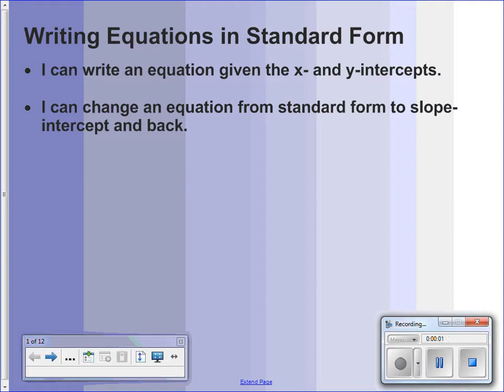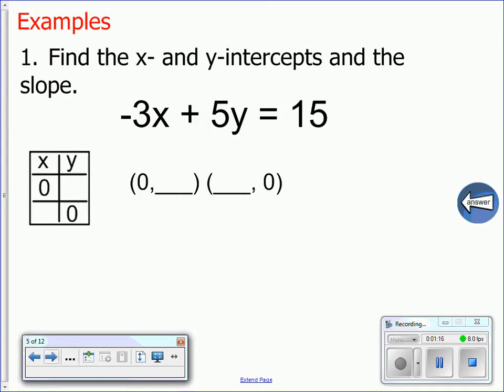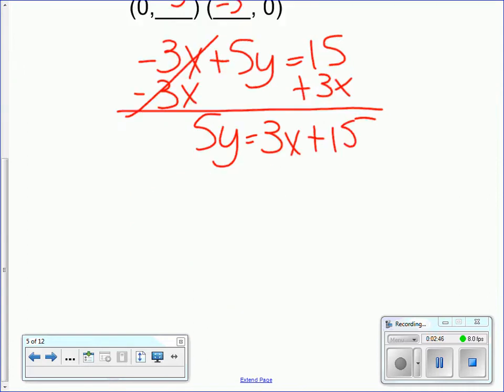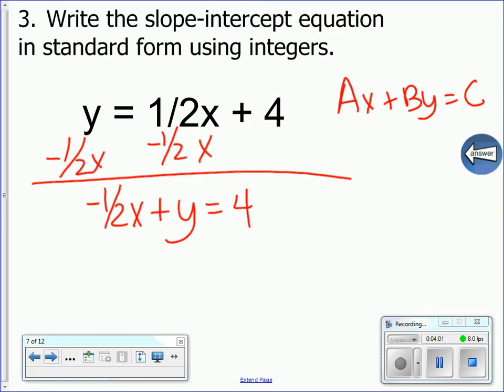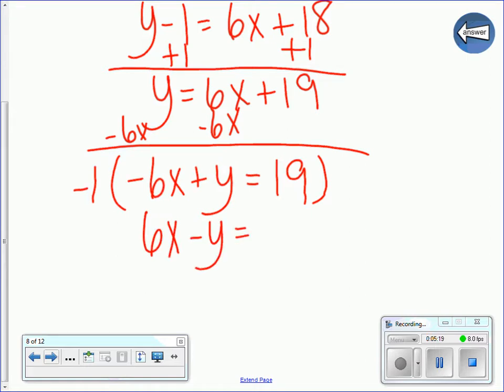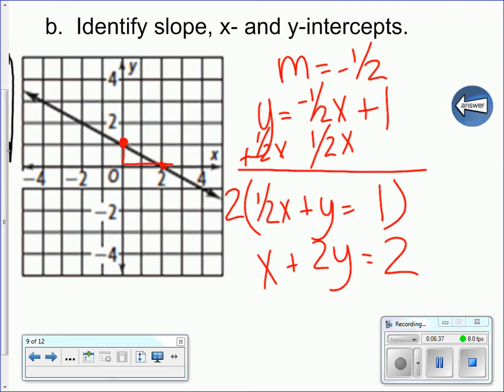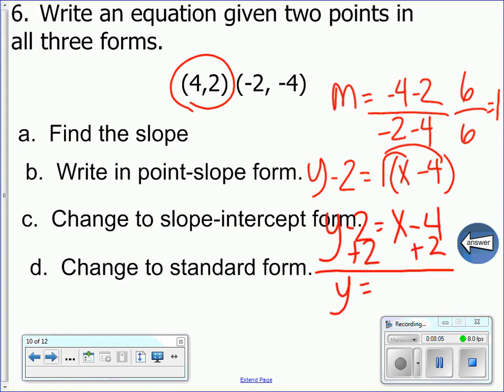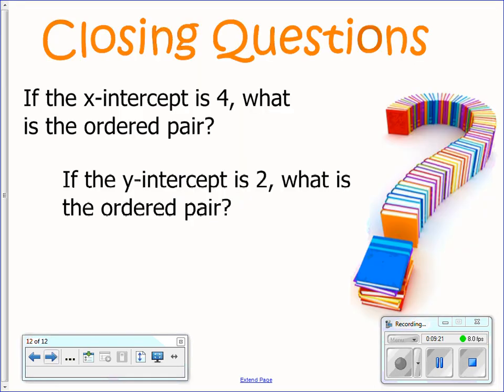3.11 Writing Standard Form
Writing Standard Form
Write an equation given the x- and y-intercepts.
Change an equation from standard form to slope-intercept and back.